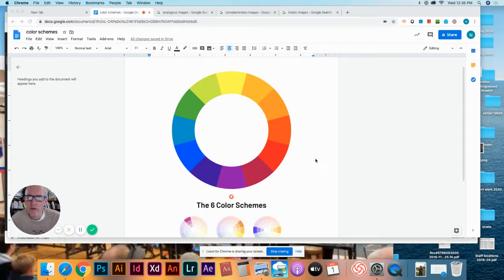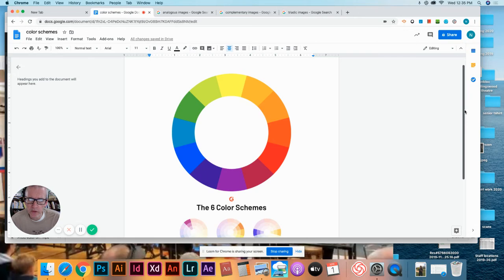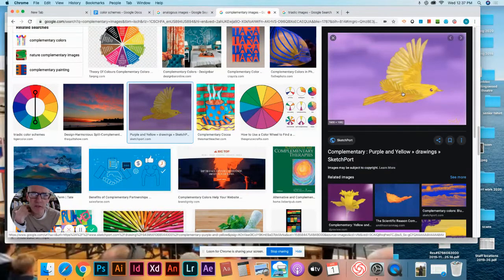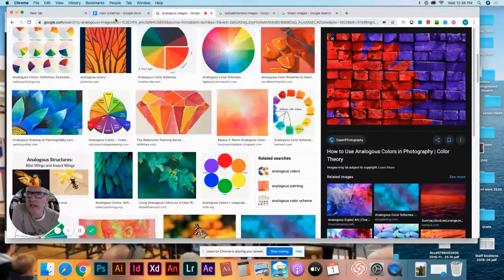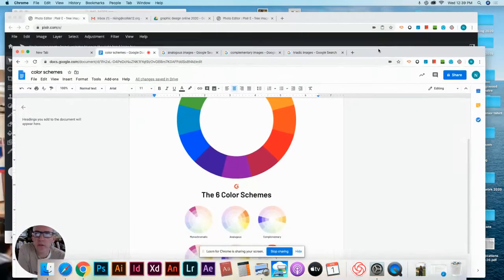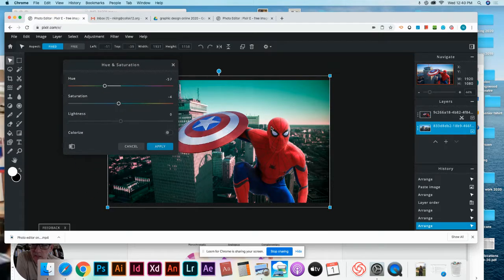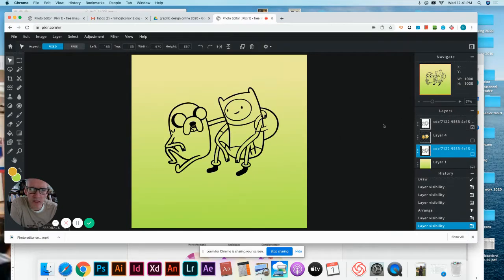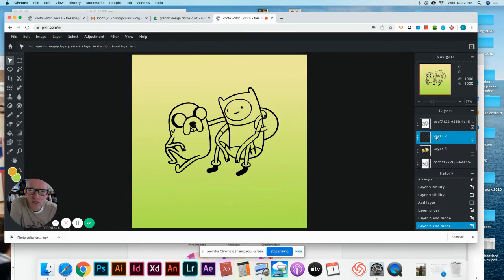color schemes Google Docs